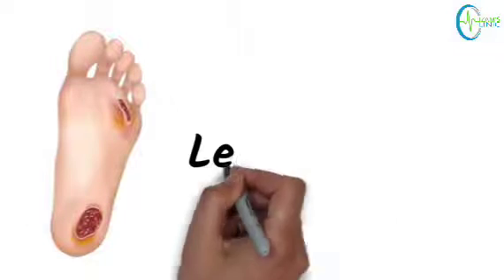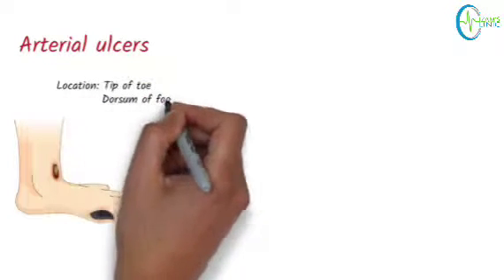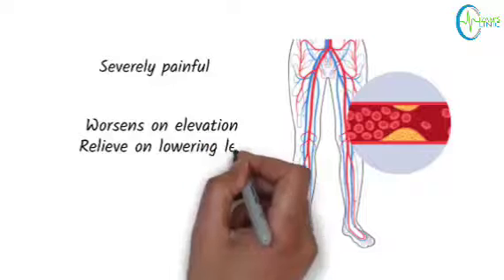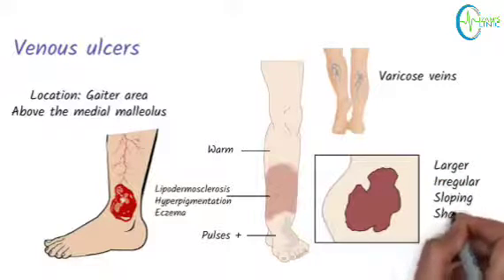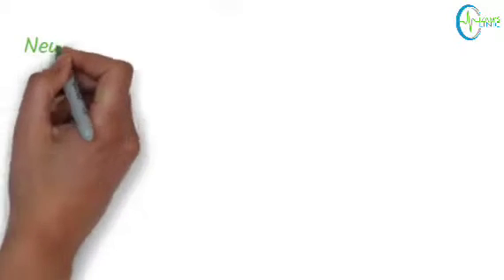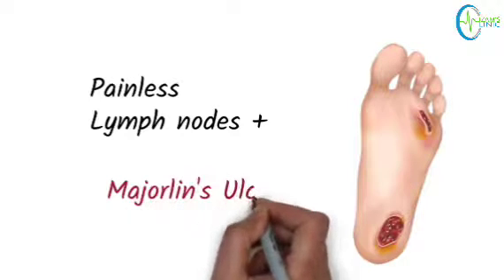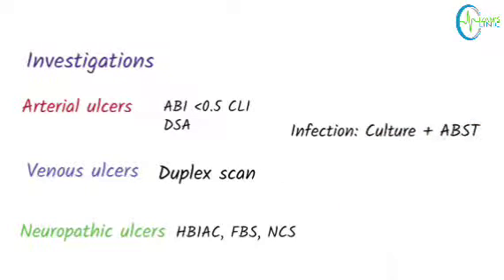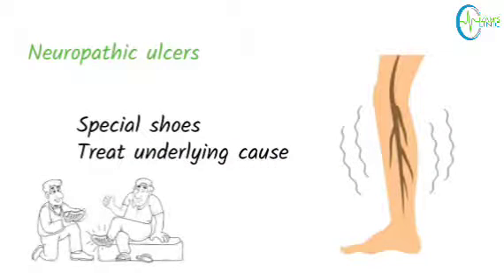Arterial, Venous & Neuropathic Ulcers in Detail